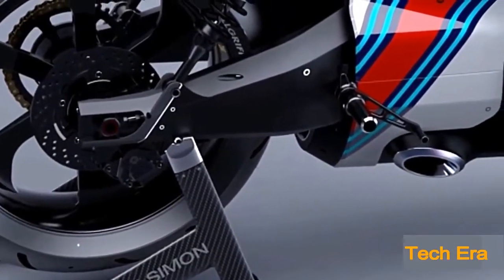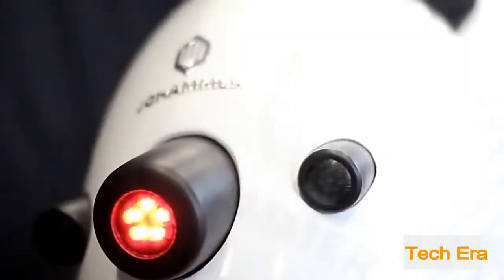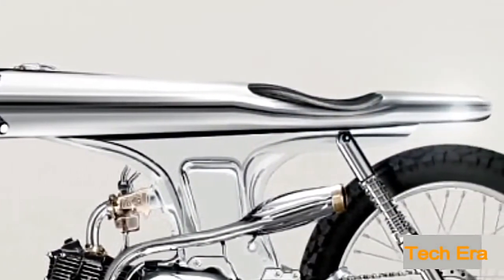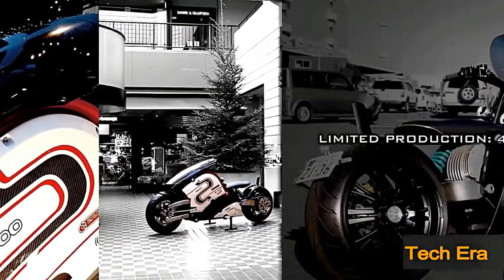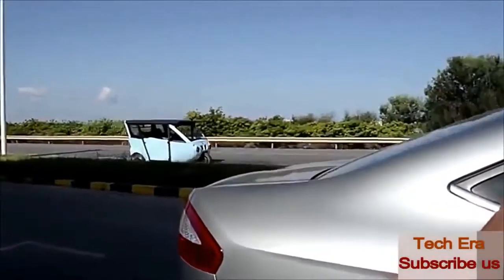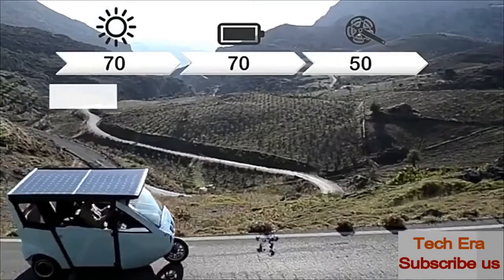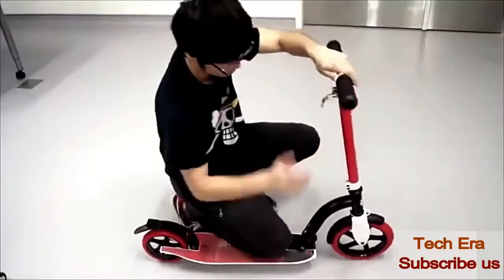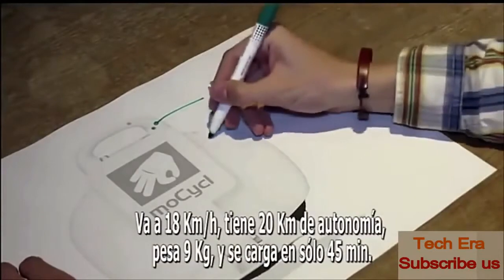Top 10 Superbikes in the world 2017